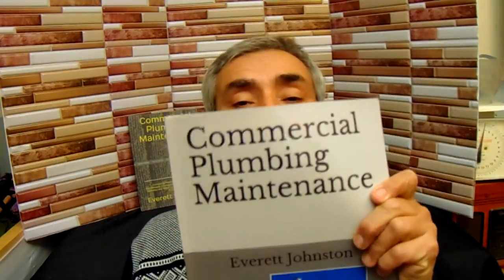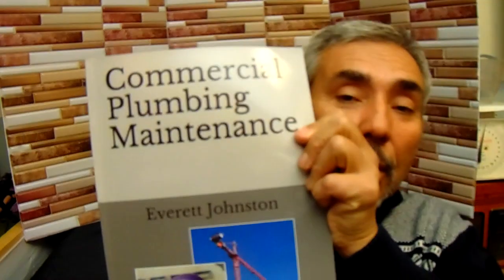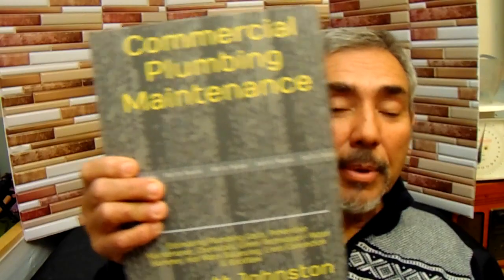Commercial Plumbing Maintenance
No matter how much plumbing you have done in residential, commercial,
or operating a putty wagon, it's not the same as becoming a great Commercial Plumber in Maintenance.

This Video will help guide you to my book which will give you great In-Site.